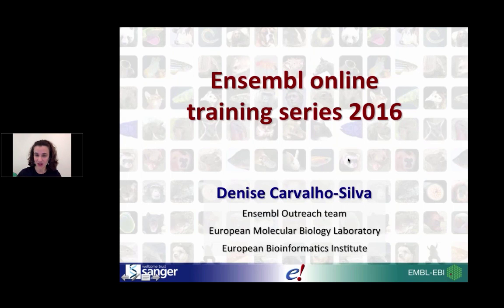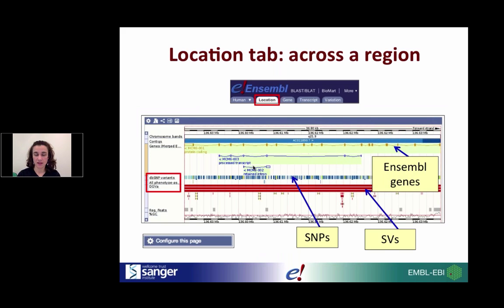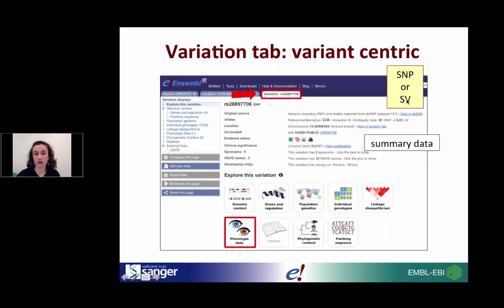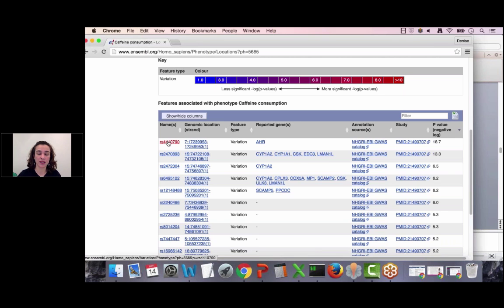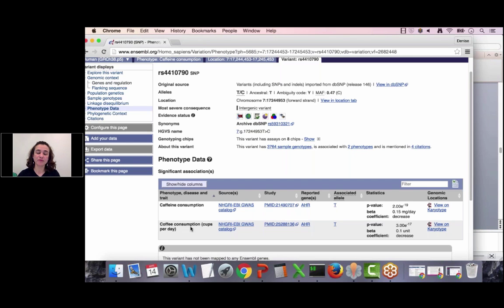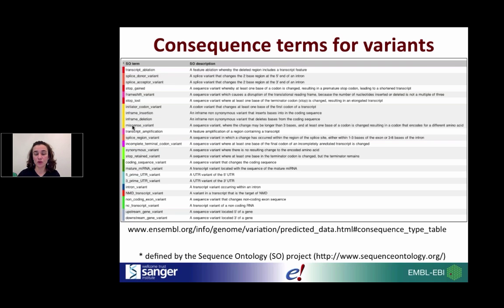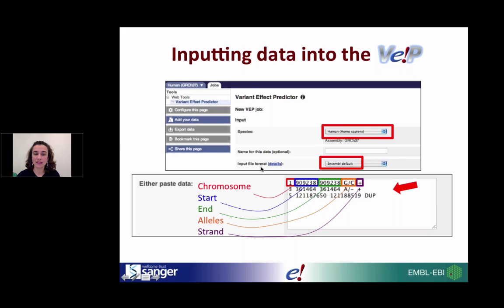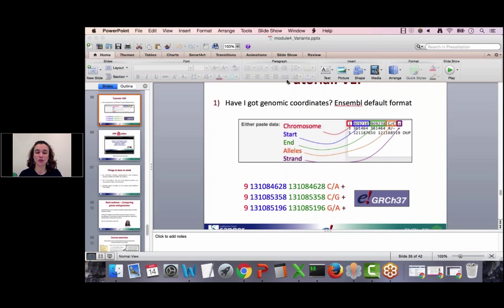Ensembl online training 4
This is the fourth video of our online course introducing the variation data in Ensembl, and the Variant Effect Predictor (VEP), a tool which allows you to analyse your own variation data for potential effects on genes.

You can see further videos in this course and practice exercises on using Ensembl as part of our course on EBI Train Online: